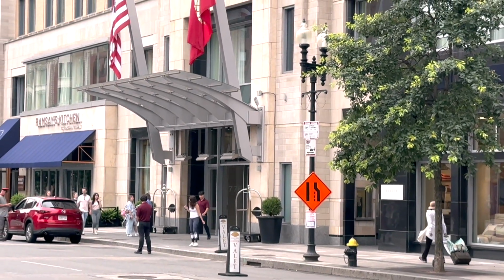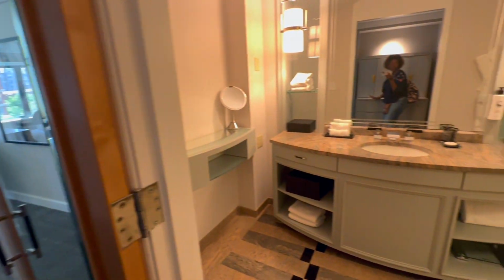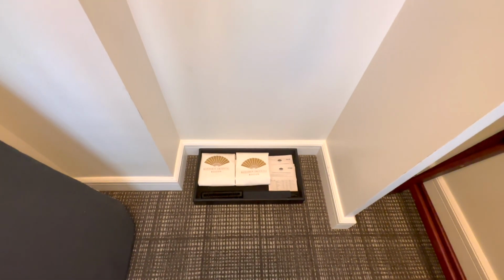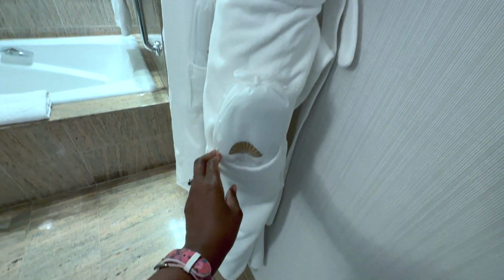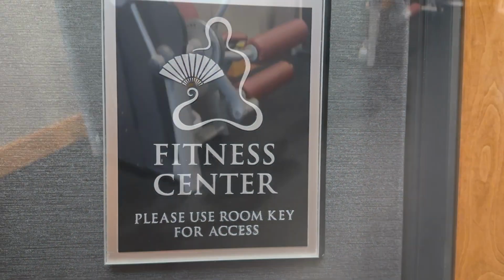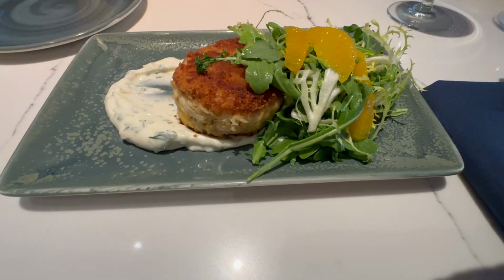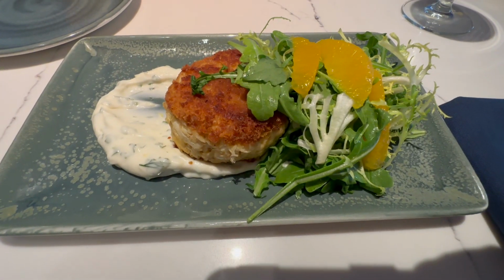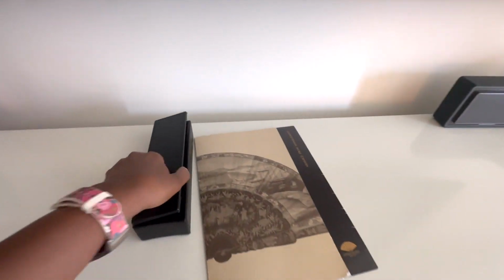Boston's Mandarin Oriental: Worth the Splurge for Families?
Join us on our latest family adventure as we take you on a luxurious three-night stay at the Mandarin Oriental in Boston. We explore the hotel's amenities, review our dining experiences at Ramsay's Kitchen for lunch and breakfast, and discuss whether this high-end hotel can cater to families.

We also compare the hotel's location to nearby attractions and sightseeing spots. Finally, we answer the big question: Was it worth the cost? Join us on this adventure and find out! 🌟🛏️🍽️

Travel Hangers
BAGAIL Packing Cubes
Family Travel Document Holder
Cruise Shirt
Air Tags
Cruise Lanyards
Princess Cruise Luggage Tag Holder
Apple Airpods
Electronics Travel Case
Drive Auto Car Trunk Organizer
Metal Hooks

Our gear:
External Hard Drive
Shure MV88+ Mic
Rode Wireless Mic
Instaflow 360 Creator Kit
Hollyland Lark M2 Wireless

0:00 Start
0:14 About the Mandarin Oriental Boston
1:22 Mandarin Oriental Boston Room Tour
5:53 Mandarin Oriental Boston Hotel Tour
6:58 Ramsay's Kitchen Lunch and Breakfast Review
10:07 Mandarin Oriental Boston Location and Atrractions
10:34 Mandarin Oriental Boston Was it Worth it?